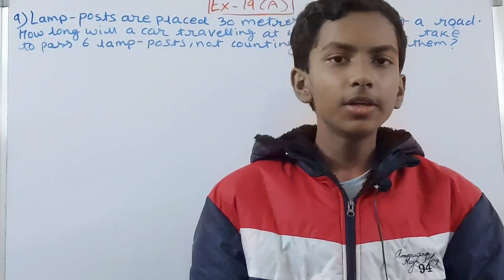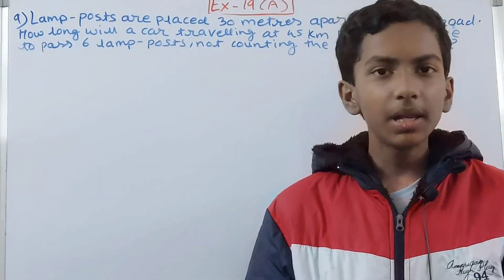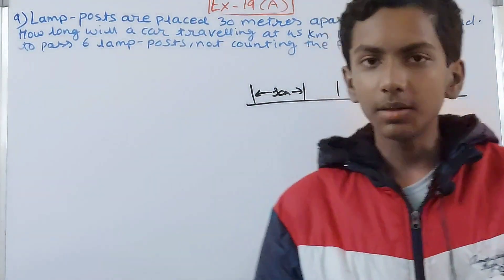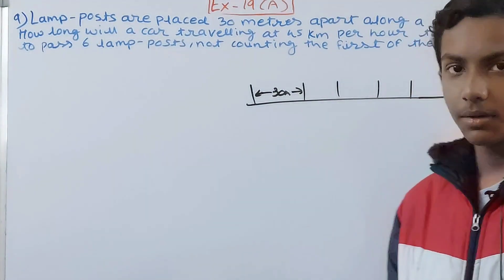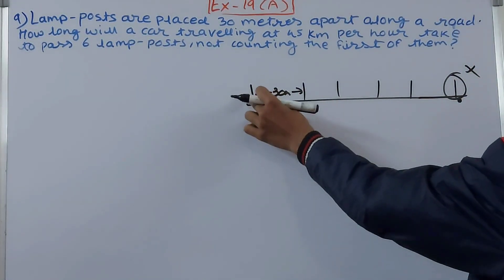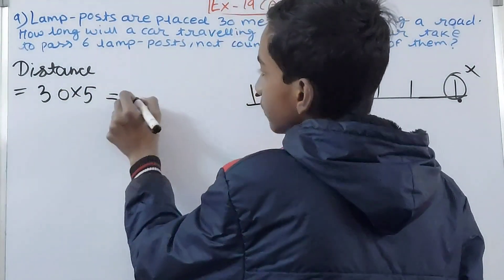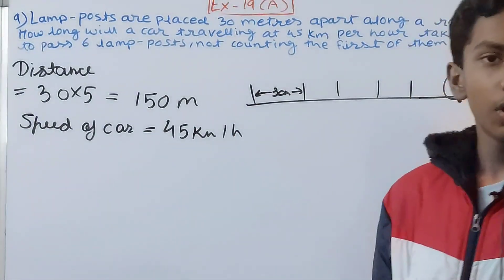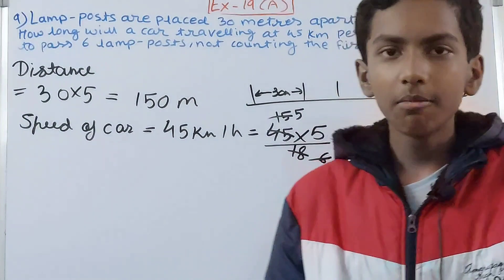Q9 Ex 19A Speed, time and distance | ICSE Math Class 7